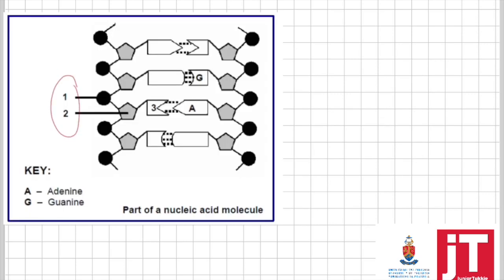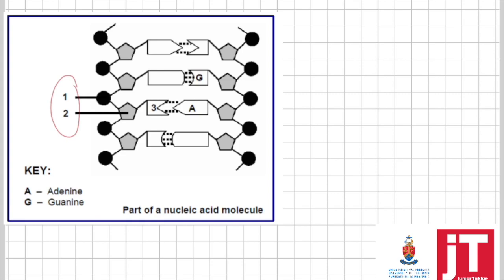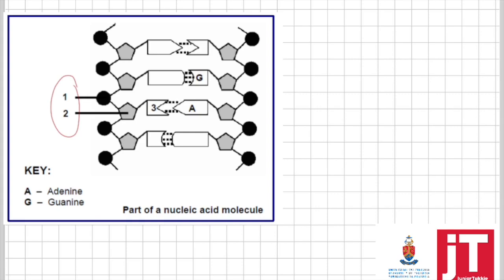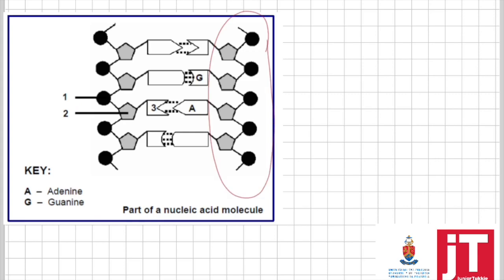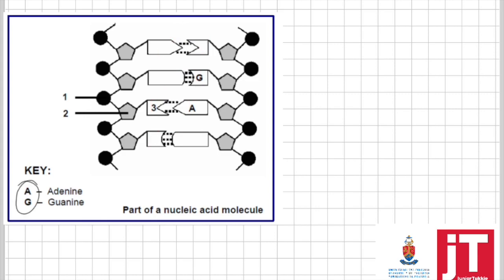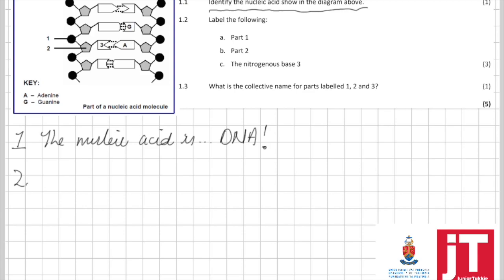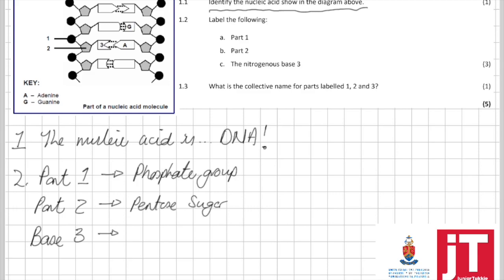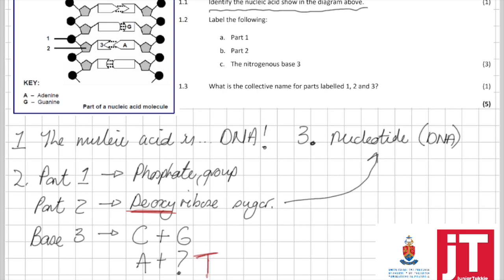2. Gr 12 - Life Sciences - DNA - Practice Question 1